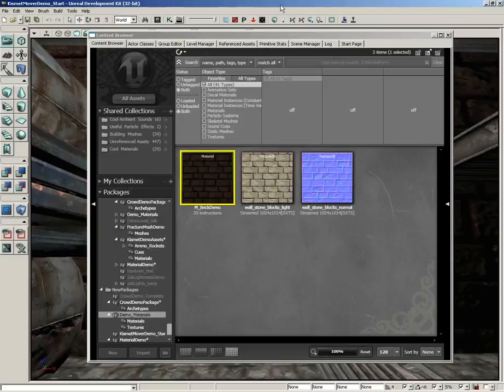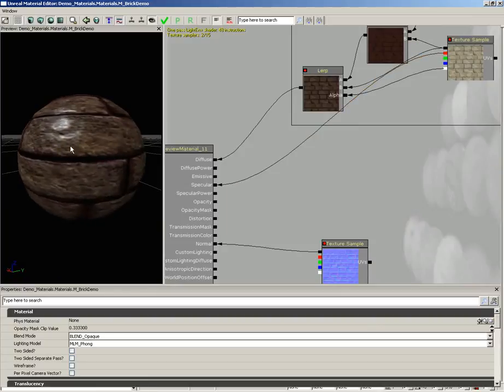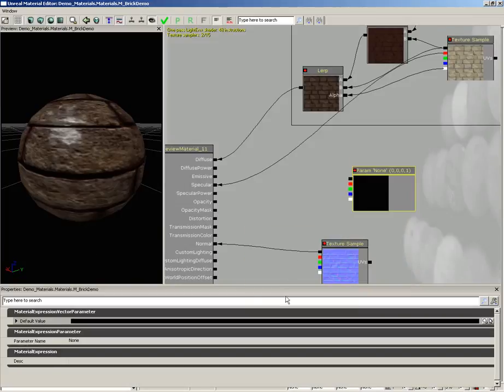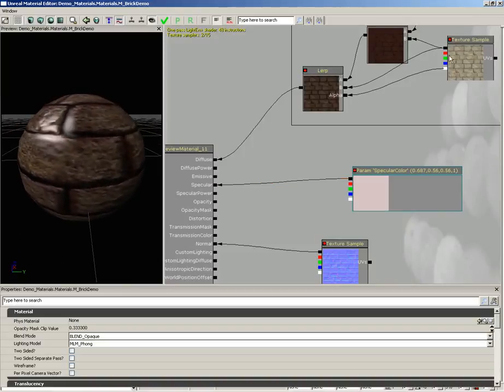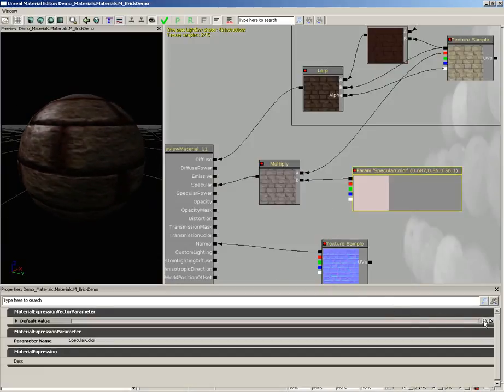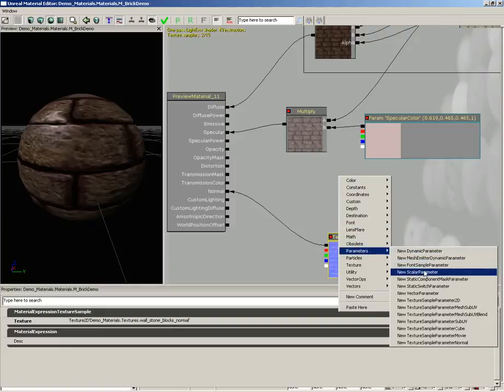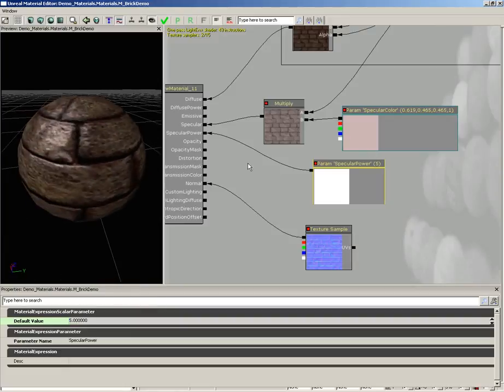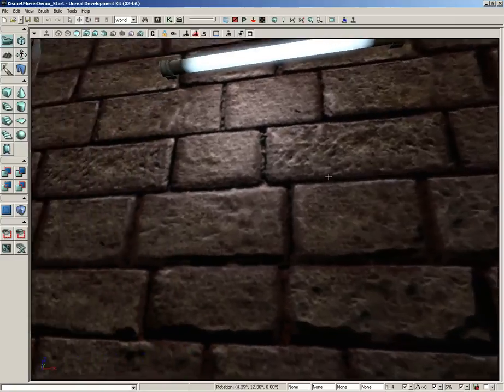06 - Materials 005 - Specularity Network